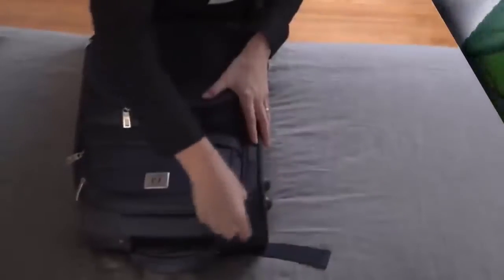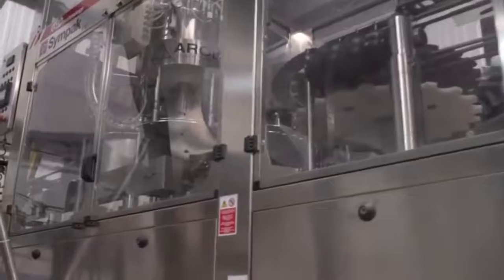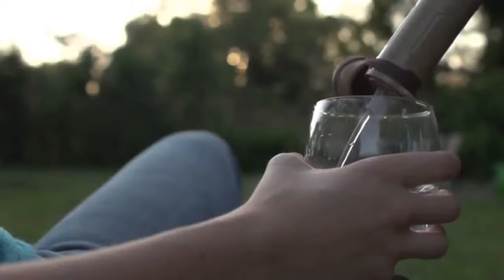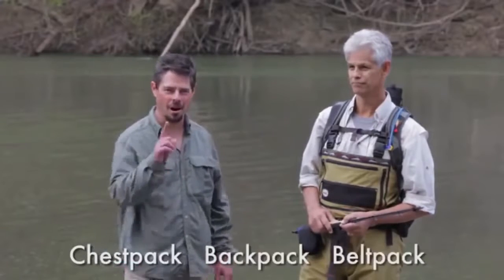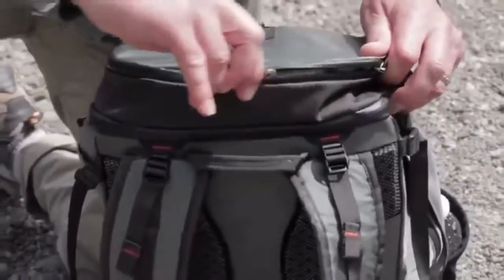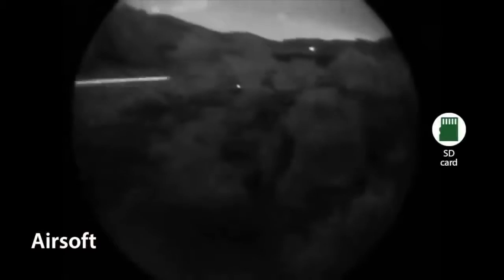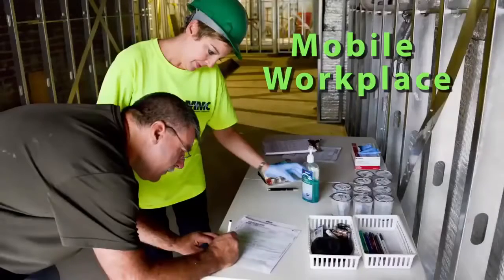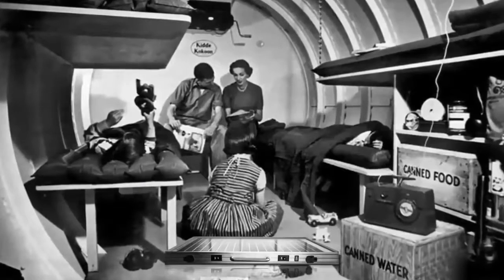5 Inventions for Outdoors Can it Get any Better?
Five great products for your next camping or outdoor adventure. ThermalTech: The First .

Five inventions to make your outdoor adventures memorable. WaterBlade Motorized Water Walker Board. WaterBlade is a motorized water Surfing board that .

Five inventions for this summers fun! Enjoy your summer! FLEXTAIL MAX Pump - Pump up your air product in a snap .Use it all around your life,outdoor or .

Five inventions that are great for the outdoors and more. Pure2Go Water Purifier Don't Just Filter, Purify The most advanced, unique personal water purifier .